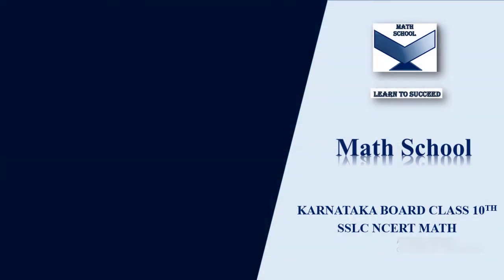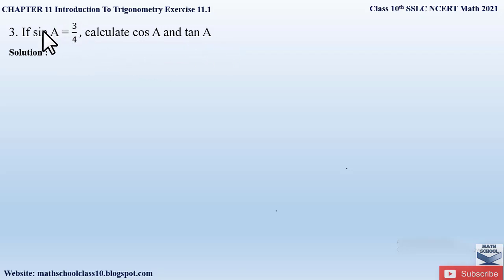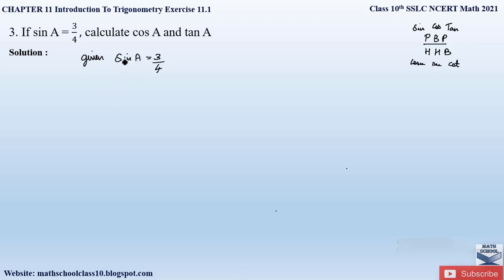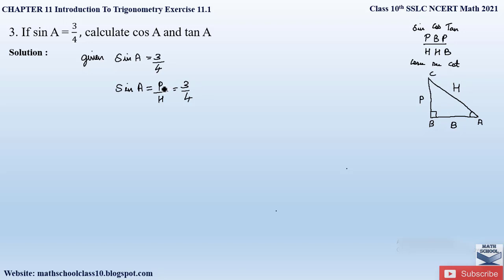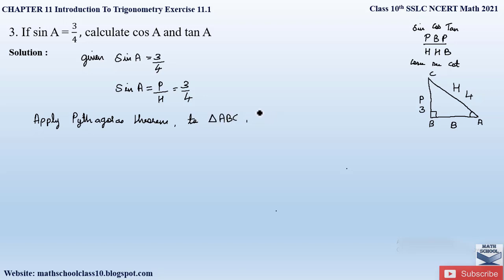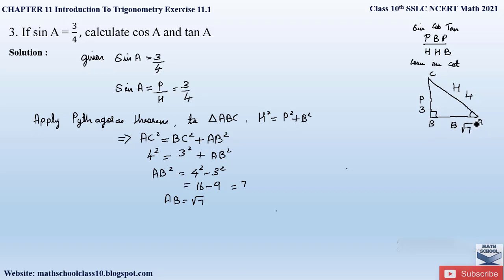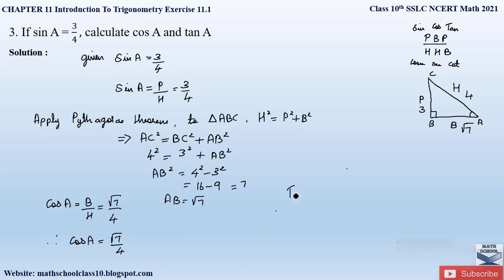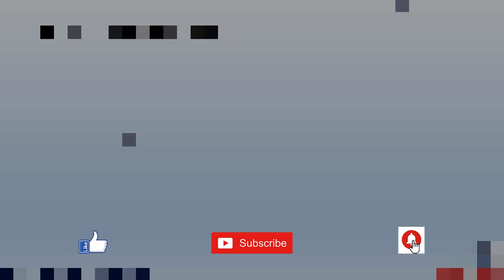Question 3 Ex 11.1 Chapter 11|Intro To Trigonometry class 10| Karnataka Board NCERT Math#10classmath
Watch Question 3 Exercise 11.1 Chapter 11 Introduction To Trigonometry class 10|Karnataka Board NCERT Math 2021#10classmath

In this video I will be covering Chapter 11 Introduction To Trigonometry Exercise 11.1 Question 3. Hope you will take advantage of this video to understand and learn the Problems easily.

Chapter 11 Introduction To Trigonometry Exercise 11.1 Question 3